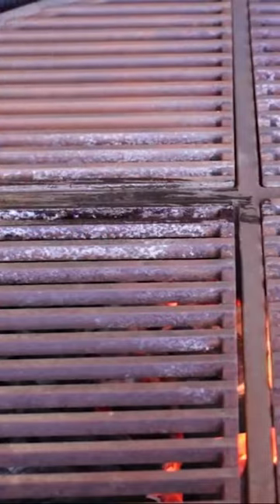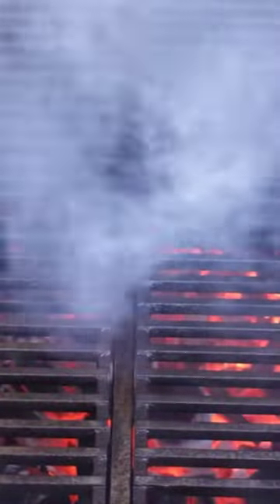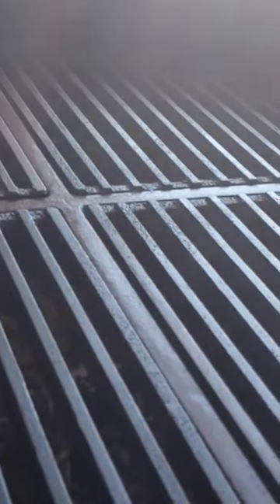How to Clean Rusted Grill Grates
It is very important to keep your cast iron properly seasoned. I often don't heed my own advice. ;) To that point my grill grates need to be re-seasoned. I am taking this opportunity to show my new process condensed and easy to follow format to clean then subsequently re-season your cast iron.